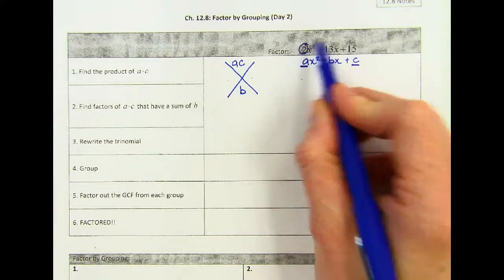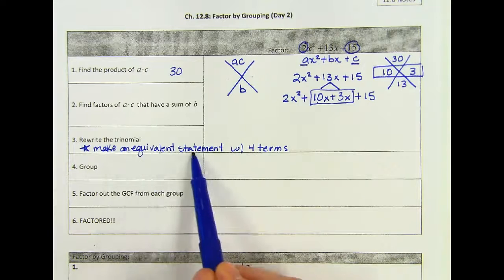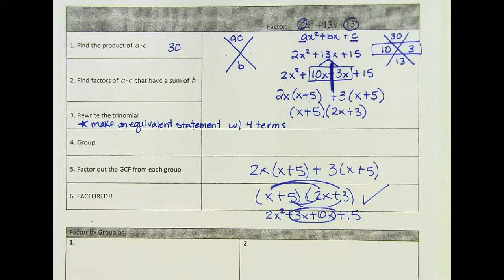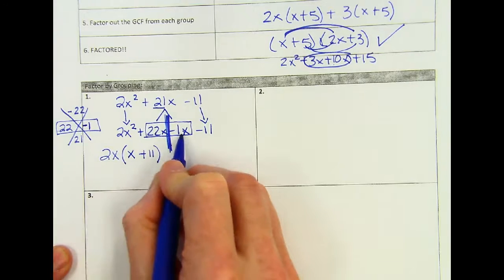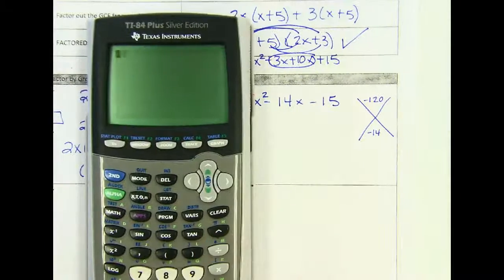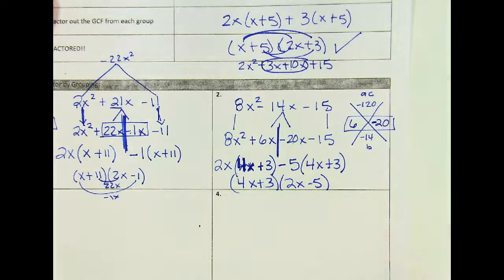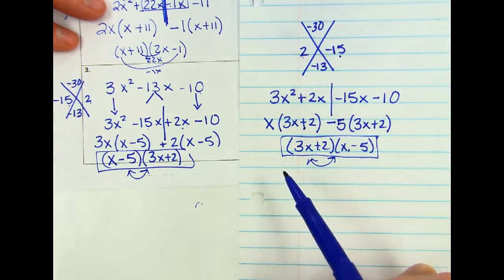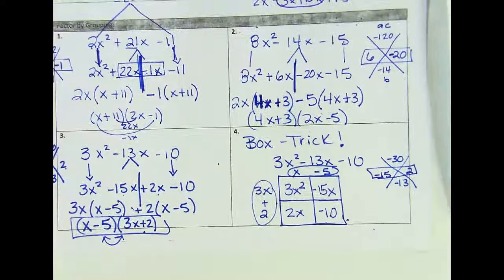12.8 Grouping with Trinomials DAY 2